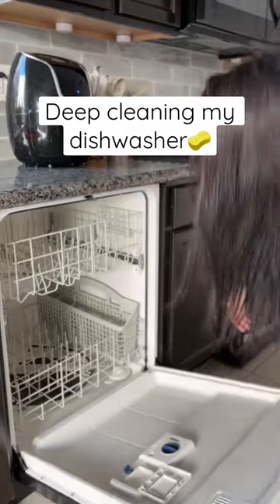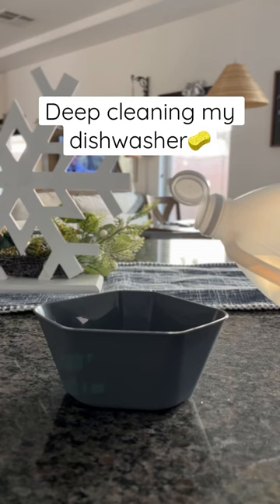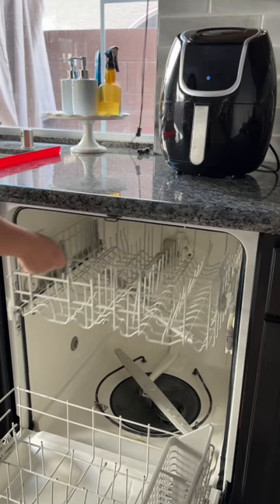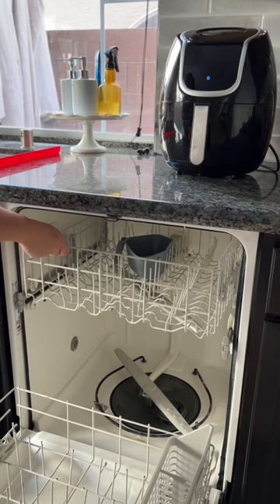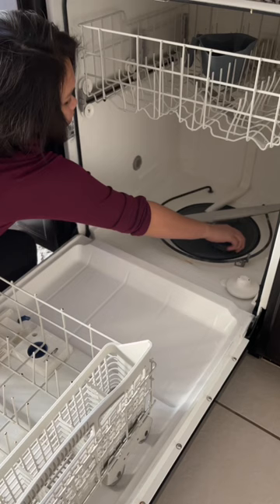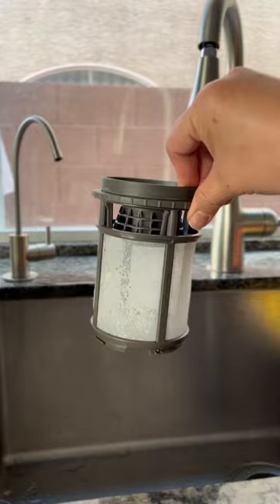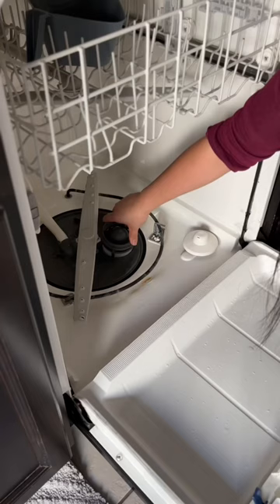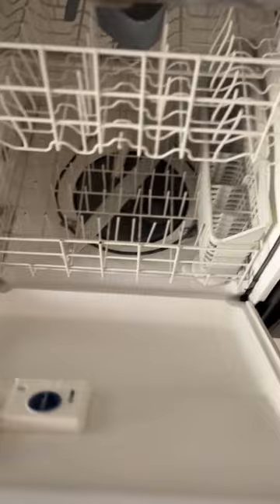🤮Deep cleaning dishwasher